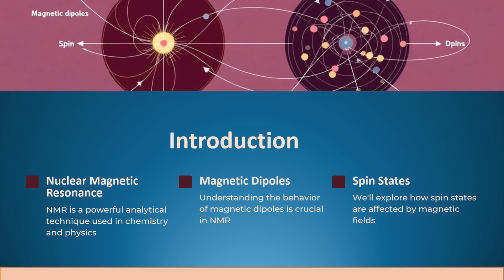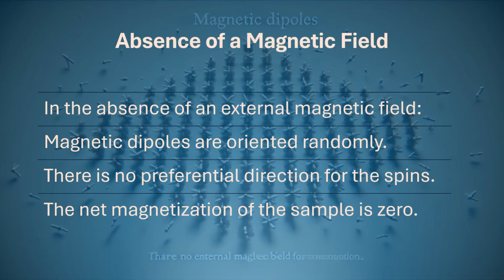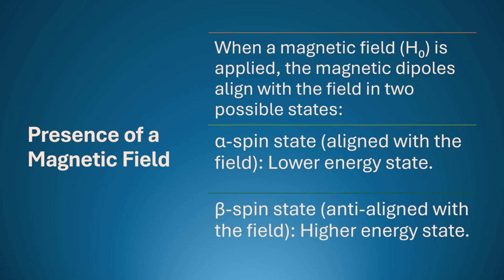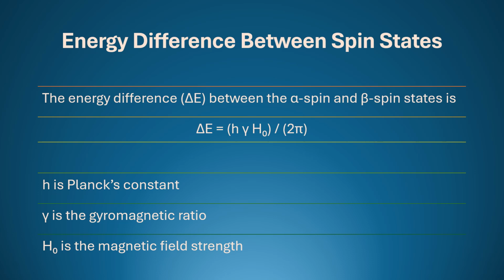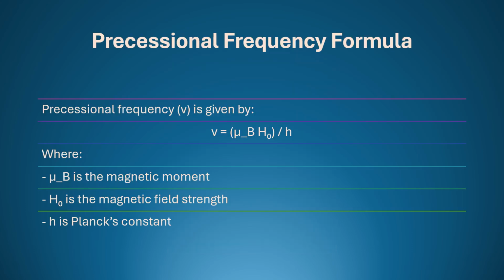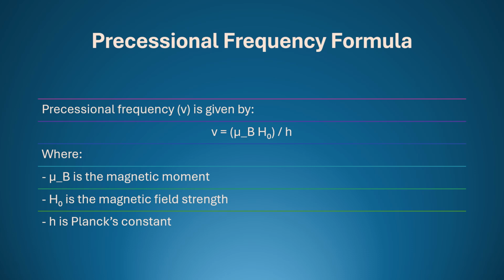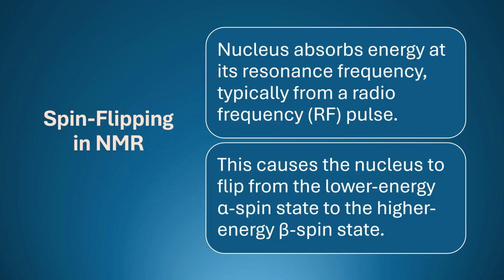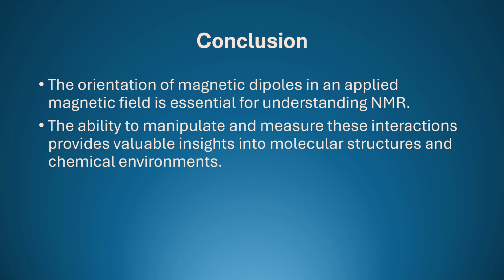Orientation of Magnetic Dipoles in NMR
🔬 Understanding the Orientation of Magnetic Dipoles in NMR | A Deep Dive into NMR Principles 🔬

Welcome to this insightful video on Nuclear Magnetic Resonance (NMR)! Today, we’ll explore the fascinating world of magnetic dipoles and how they behave under the influence of an external magnetic field.

Learn how the orientation of magnetic dipoles plays a pivotal role in spin-flipping and precessional motion, key concepts that make NMR such a powerful tool for molecular analysis. From the ground state to the excited state, we’ll break down the science behind how these dipoles align with the applied field, making NMR spectroscopy an essential technique for studying molecules at the atomic level.

🔍 What you'll learn:

How magnetic dipoles align in a magnetic field
The role of precession and spin-flipping
How this phenomenon helps scientists unlock molecular secrets
The basic principles that power NMR spectroscopy
Whether you're a student or a science enthusiast, this video is your go-to guide to understanding NMR and its core principles.